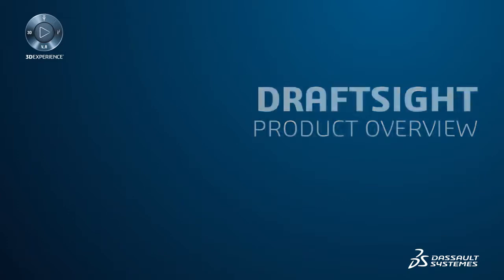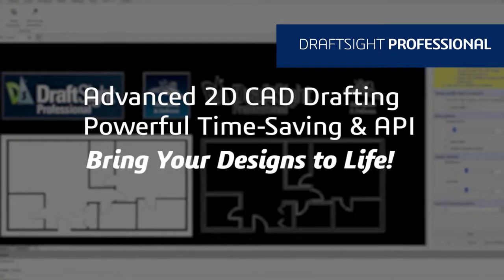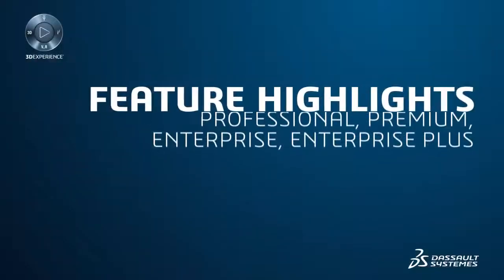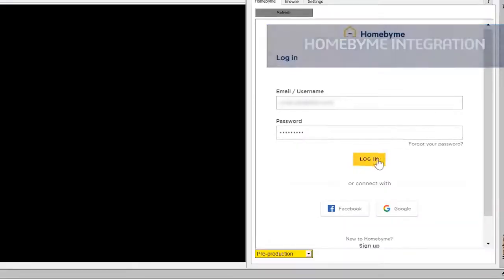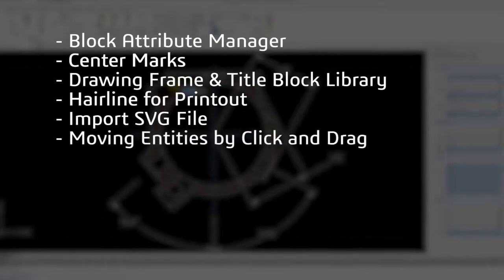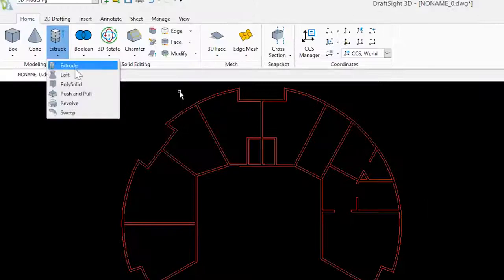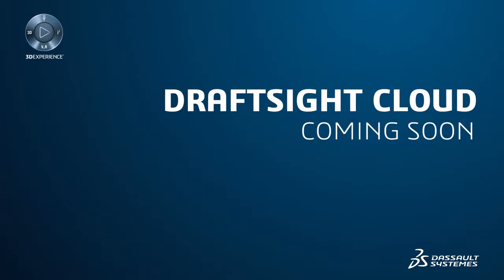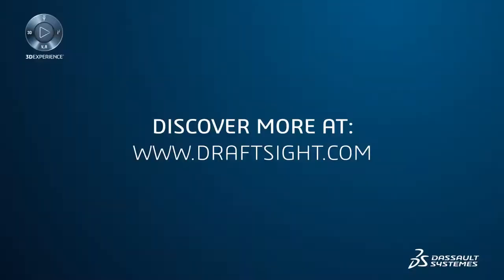DraftSight - Product Overview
Discover a better 2D drafting and 3D design experience. Introducing a new portfolio with flexible offerings that gives you the freedom to design the way you want. Explore new features including Image Tracer, full 3D capabilities, HomeByMe Integration, and much more.